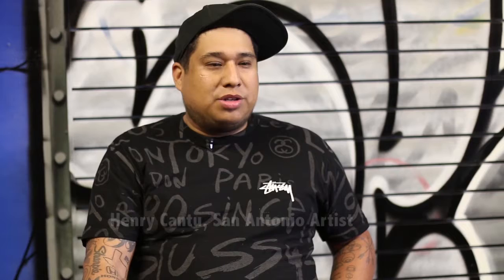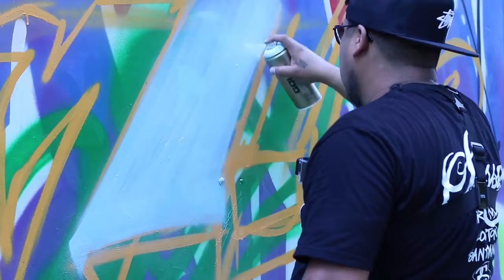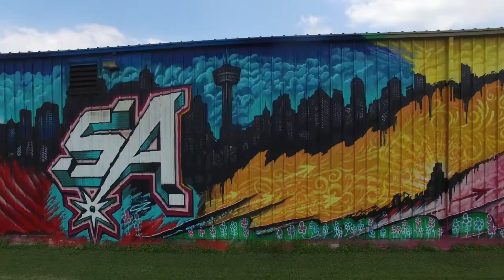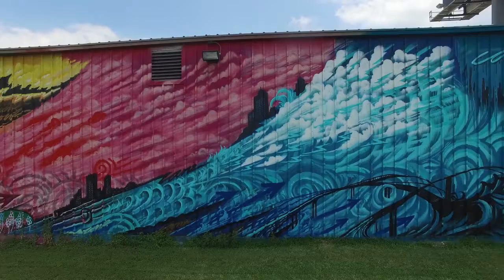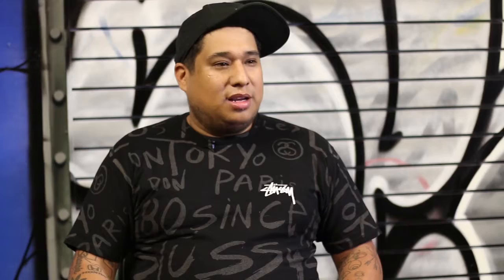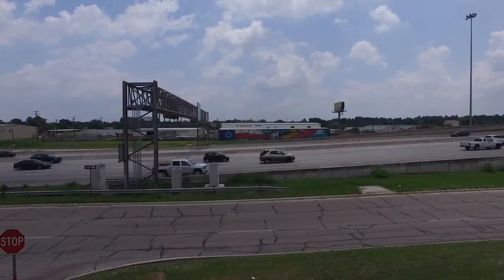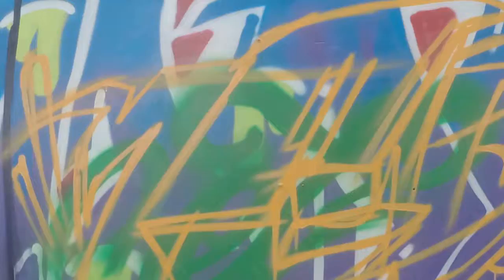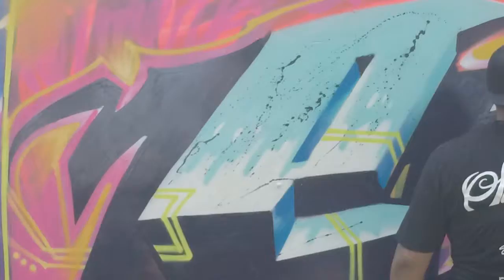Aerosol Addict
Neighborhood Film Project 2016 Submission by Marie J. Magdaleno.
Documentary based on Henry Cantu, known for the largest wall mural in San Antonio, Texas.